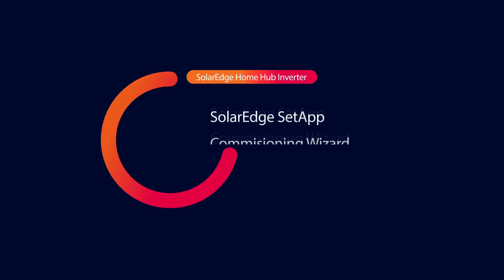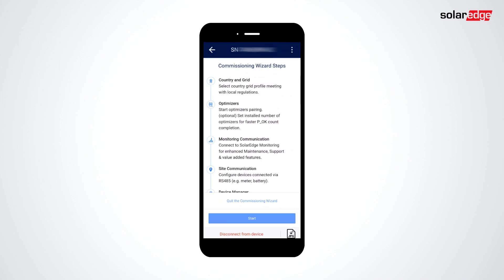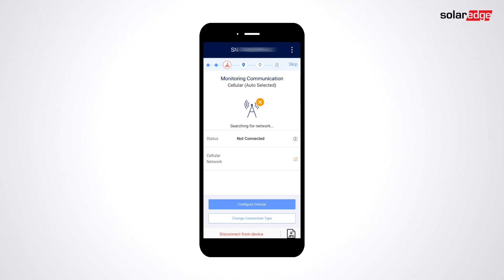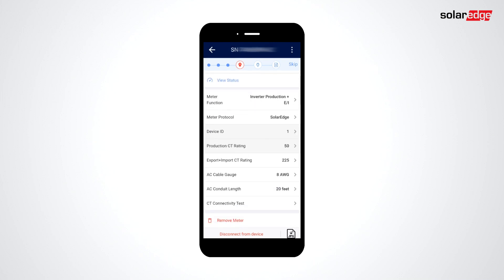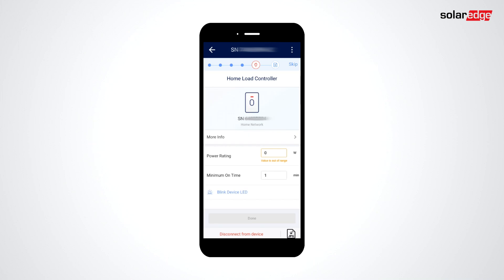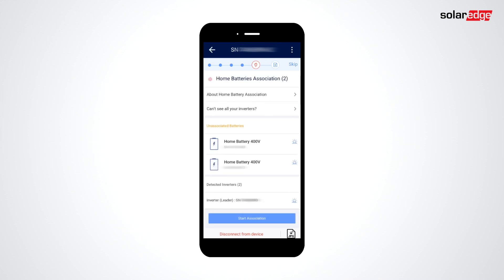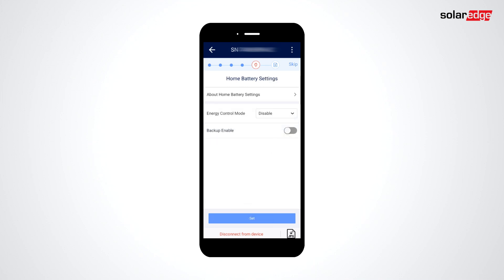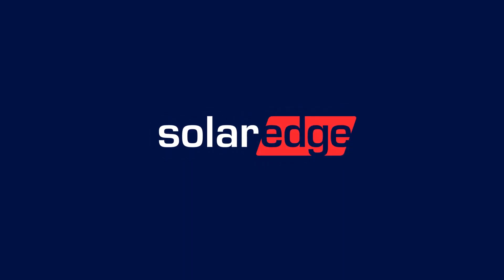Introducing The New SolarEdge SetApp Commissioning Wizard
Let's take a look at the new commissioning wizard available in SolarEdge SetApp firmware version 4.21.23.   The new wizard will streamline configuration and speed up commissioning.  The wizard also includes an exportable commissioning report so you can document your steps and verify setup.  To learn more, visit us at SolarEdge.com